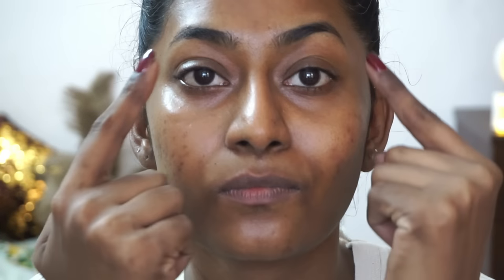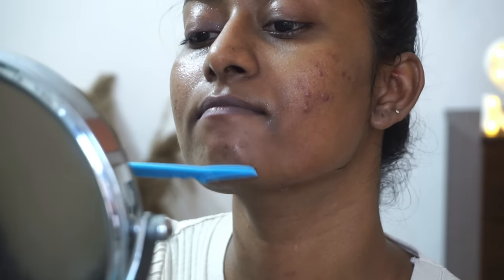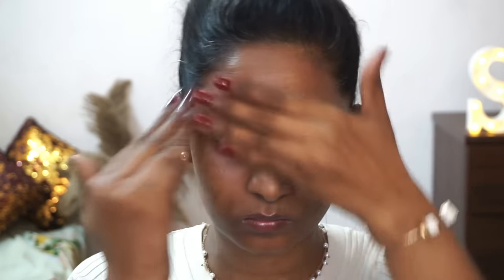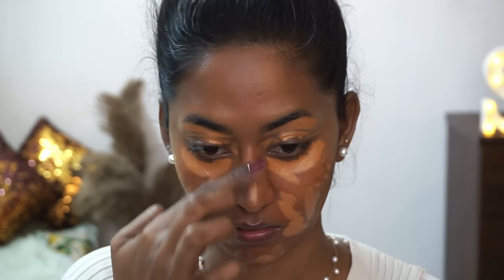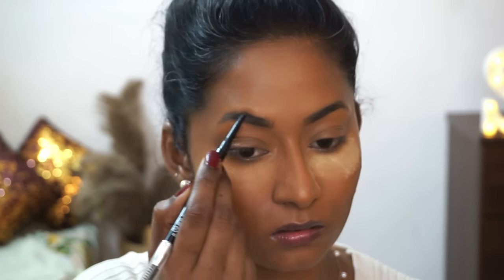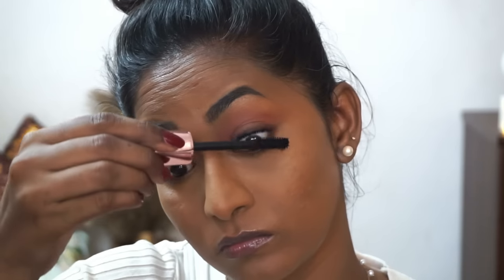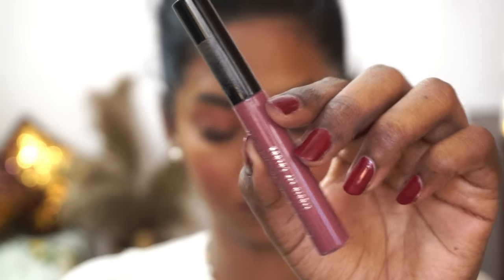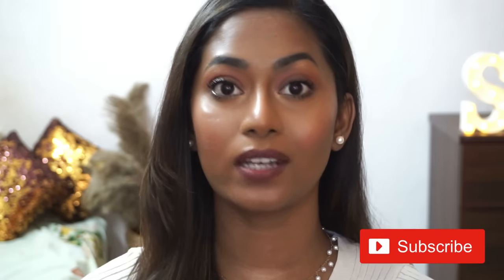My REAL BROWN SKIN makeup & Skincare Therapy | * NO FILTER & NATURAL LIGHTING ✨ *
Hey everyone , in today’s video I have this Brown Skin Makeup therapy in which I created this Natural Makeup look on my Deep/Dusky skin , hope you enjoyed watching this video,if you did then please do LIKE, COMMENT AND SUBSCRIBE for more!

PRIYA20

**Bridal Enquiries**

Sunstop spf 30 Sunscreen

Sunstop 30 Lotion

Lakmé micro brow definer Charcoal
Flower beauty perfection primer
PAC Take cover concealer rusty orange
PAC Take cover concealer twisted toffee
MAC studio fix fluid NC 46
Maybelline fit me concealer Honey
Mars loose setting powder banana
Forever 52 color spotlight blusher palette
Mars fabulash mascara
Lakmé Eyeconic Kajal Classic brown
Makeup revolution bake and blot powder Deep dark
Lakmé matte melt liquid lipstick cocoa butter
Lakmé forever matte liquid lip color Mauve party

TOP : @Myntra X URBANIC
NECKLACE: SHEIN